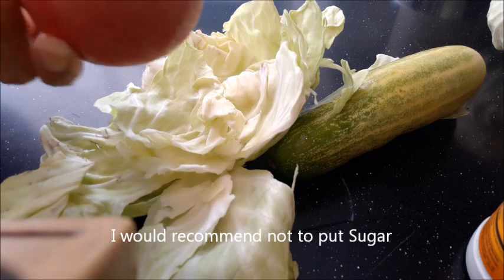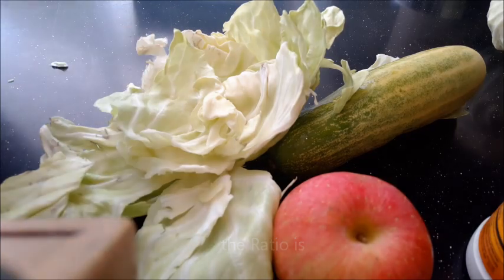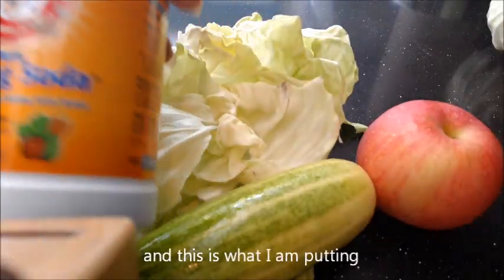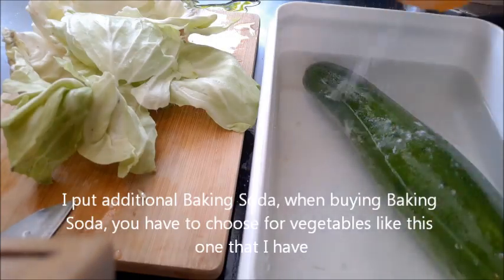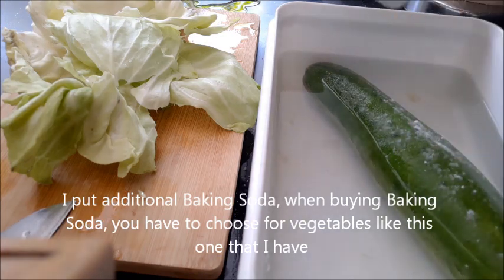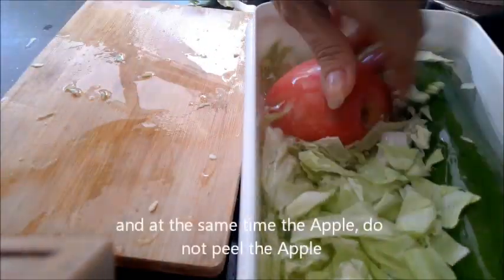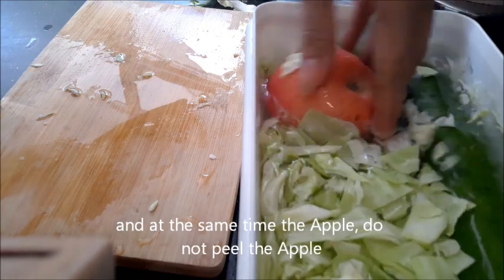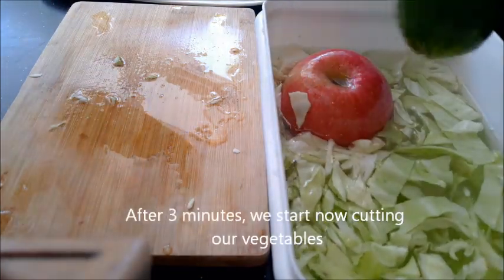HEALING juice. Weight loss.ANTICANCER.ANTIOXIDANTS